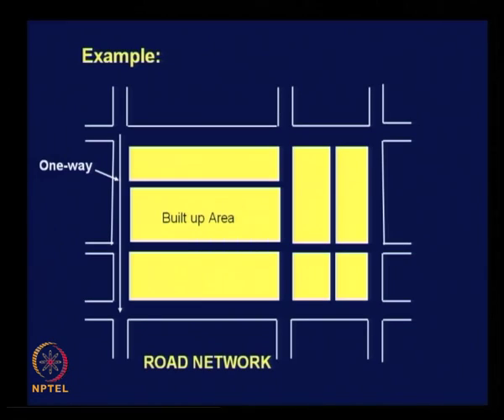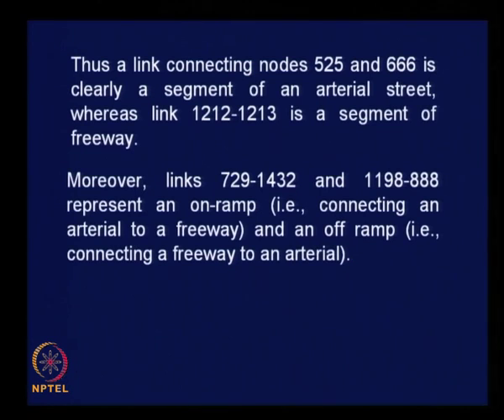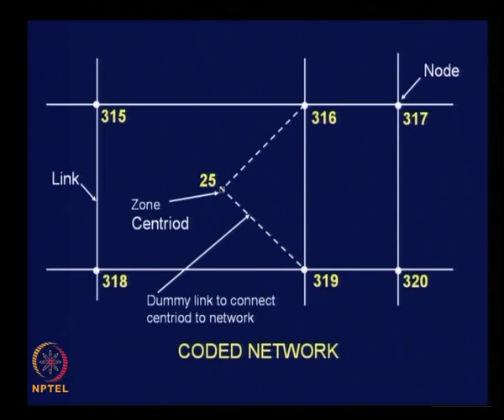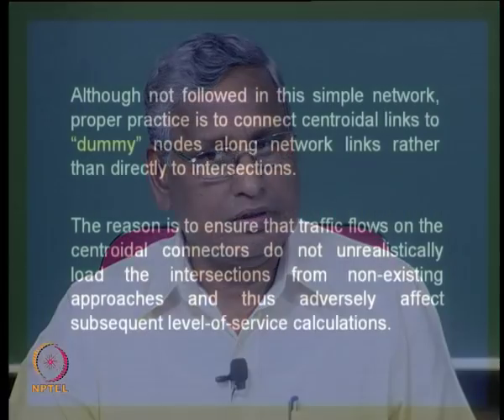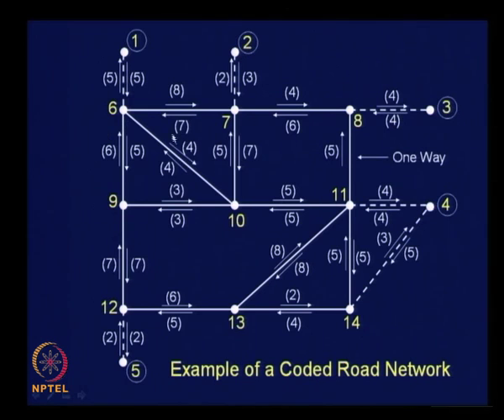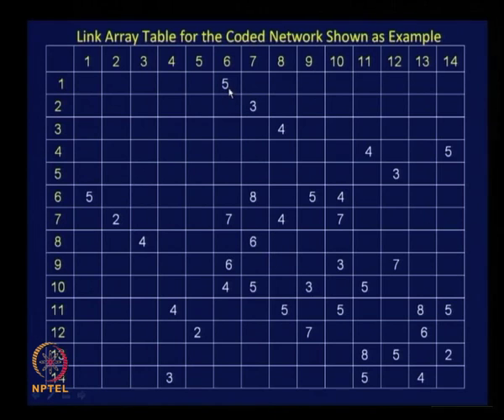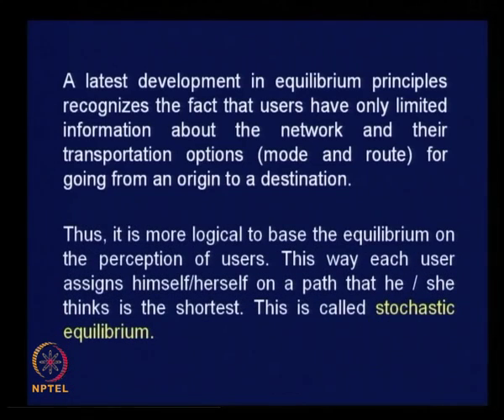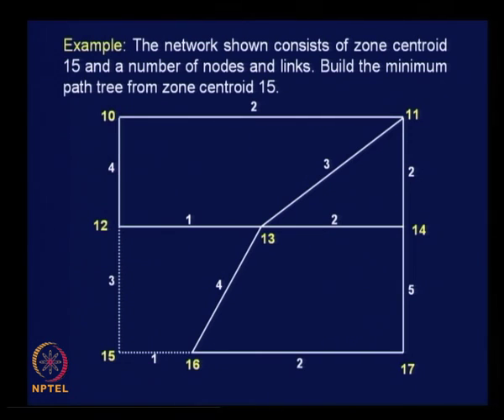Mod-06 Lec-28 Route Assignment Contd.